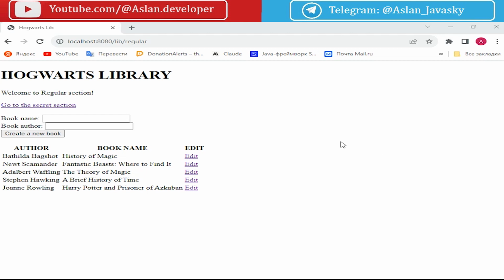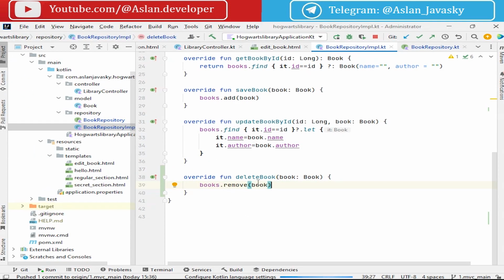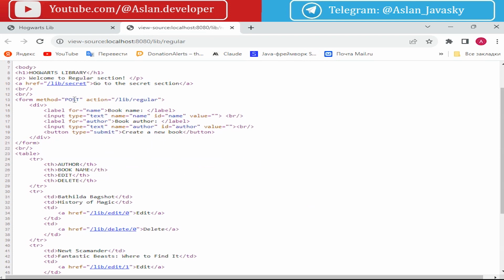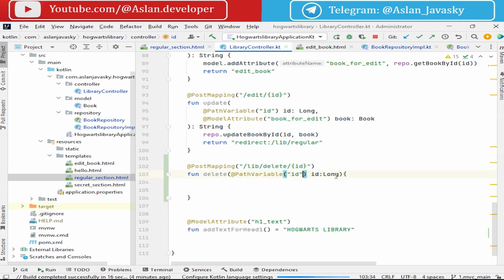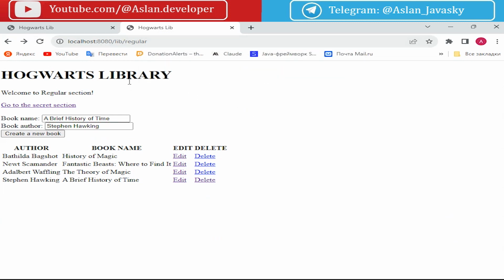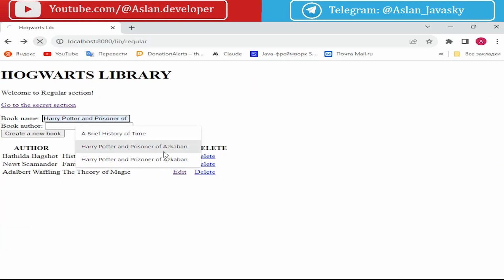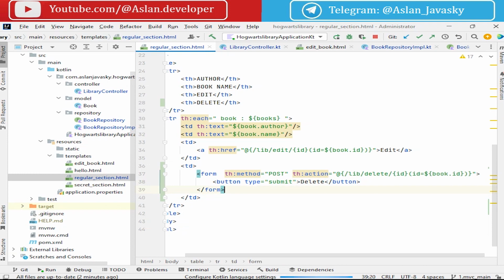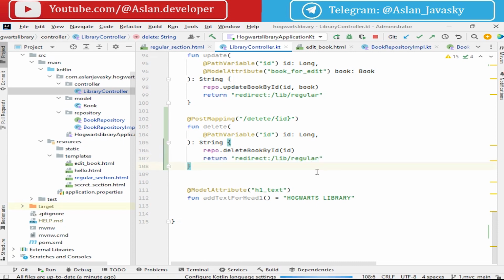14 Deleting data with @PostMapping [Spring MVC]